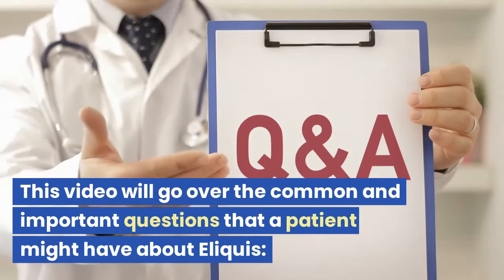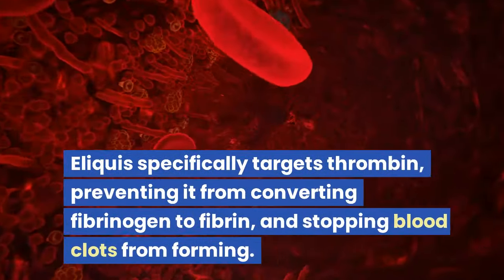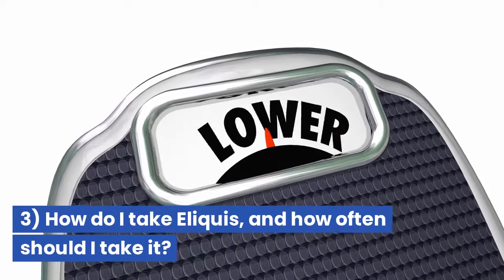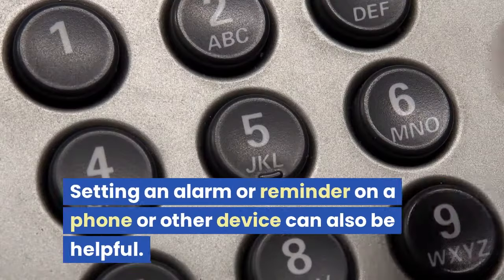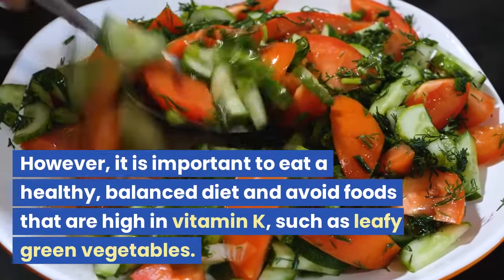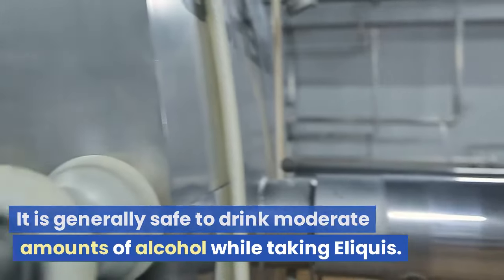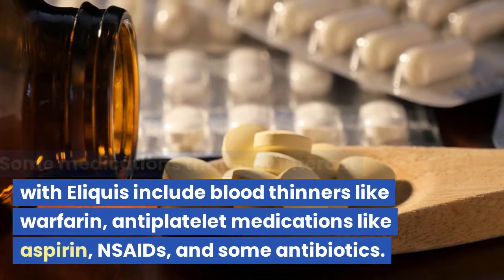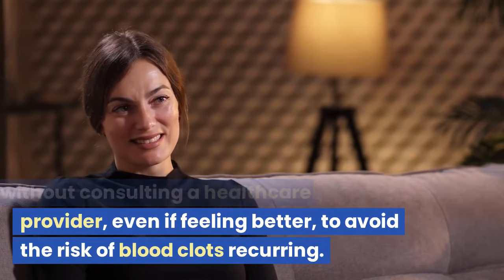Life-saving medication or dangerous risk? The truth about Eliquis pills you need to know!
If you've been prescribed Eliquis (Apixaban) or are considering it, this video answers the most common questions patients have about this powerful blood thinner. Whether you're looking for information on Eliquis dosage, side effects, drug interactions, or how it compares to other anticoagulants like Xarelto, we've got you covered. Learn how Eliquis works, how to take it properly, what foods or supplements to avoid, and how Eliquis interacts with alcohol, surgery, or other medications. We’ll also touch on Eliquis cost, generic versions, and how to use Eliquis coupons to save money.

👉 In this video, we’ll cover:

1. What is Eliquis and what is it used for?
2. How does Eliquis work in the body?
3. How and when should I take Eliquis?
4. What should I do if I miss a dose of Eliquis?
5. What are the most common Eliquis side effects?
6. Are there dietary or alcohol restrictions while taking Eliquis?
7. Which medications or supplements should I avoid with Eliquis?
8. Will Eliquis interact with my current prescriptions?
9. Can I drink alcohol while on Eliquis?
10. How long will I need to take Eliquis?

💊 Switching to Eliquis or have unused pills?
Do you have unused Eliquis or other surplus medications? Don't let them go to waste! At "I Buy Diabetic Supply", we help people get cash for their unused CGM, COPD and other medications.

✅ Fast & secure process
✅ 5-star rated service
✅ Trusted nationwide

📩 Get a FREE quote today!

📝 Common Misspellings to Help You Find the Right Info:
Elixquis, Elicuis, Elaquiss, Elaquees, Elicaquis, Eliquiss, Elaquis, Elicquis, Eliques, Elikis
➡️ Always double-check the spelling to ensure you're getting the right medication.